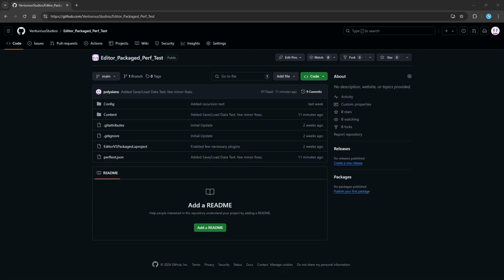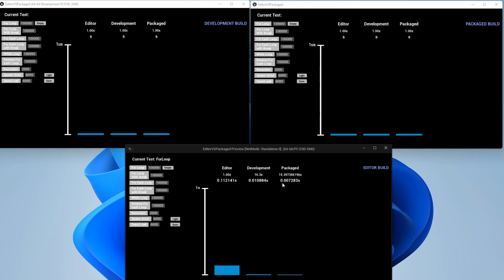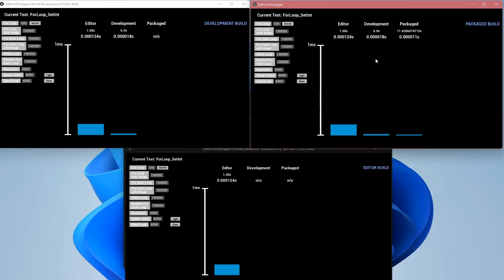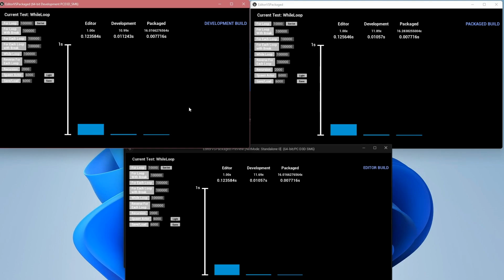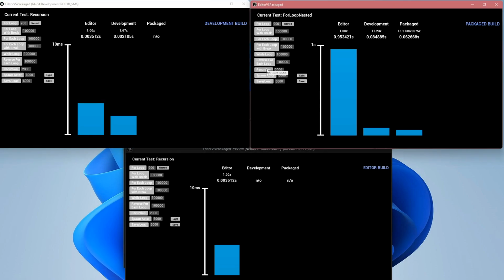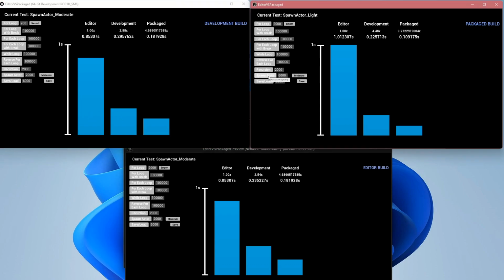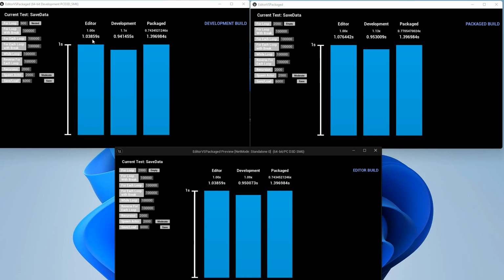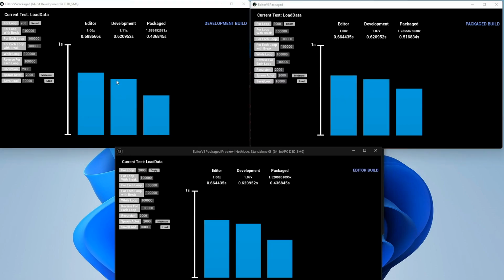Editor vs Packaged - Exploring Blueprint optimizations in different builds